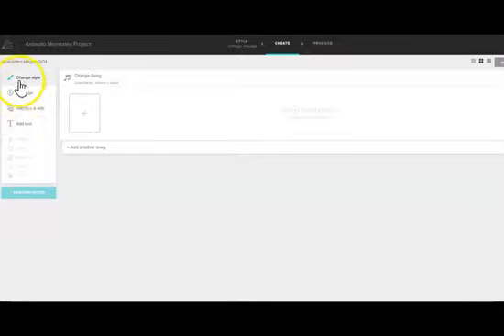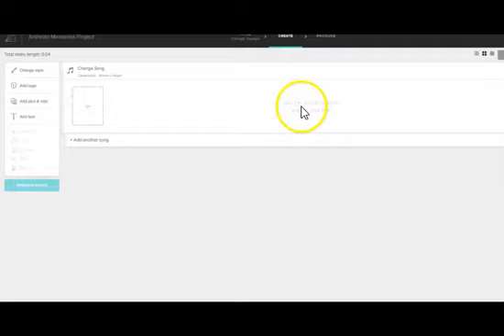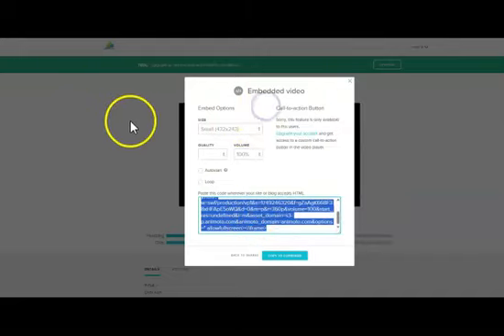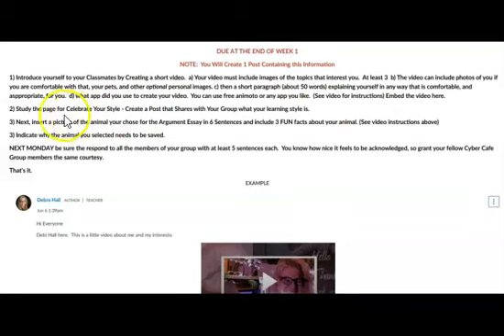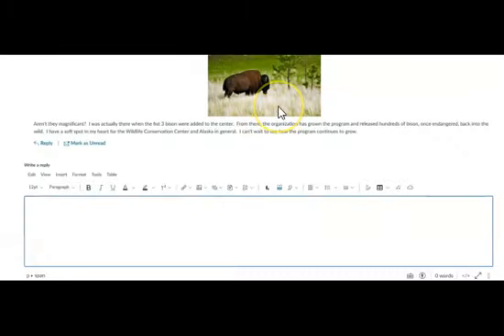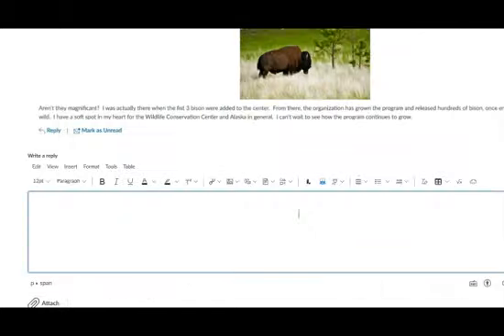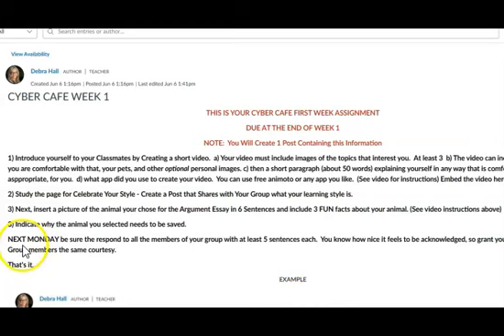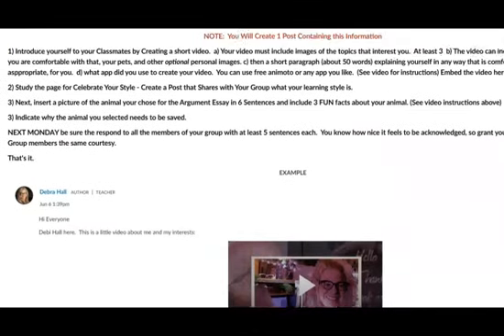Cyber Cafe Group Week 1 C1001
Introduction Video, Learning Style, Endangered Species